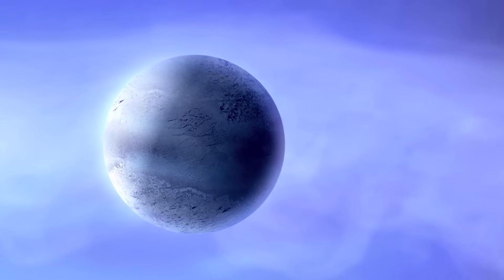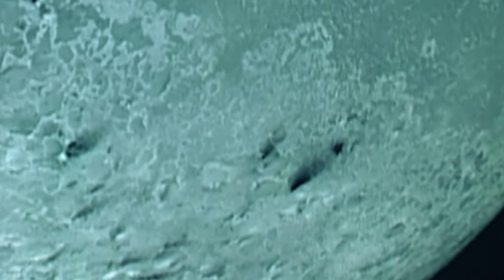Could we live on Triton?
Welcome to Triton, one of Neptune’s moons, super-chilled and covered in frozen nitrogen snow.  It would be big enough for us to live on, the question is, could we?

Triton is the largest natural satellite of the planet Neptune, and the first Neptunian moon to be discovered, by English astronomer William Lassell in 1846.  It is the only large moon in the Solar System with a retrograde orbit, an orbit in the opposite direction to its planet's rotation.

Clip taken from our documentary “Deadliest Planets”.